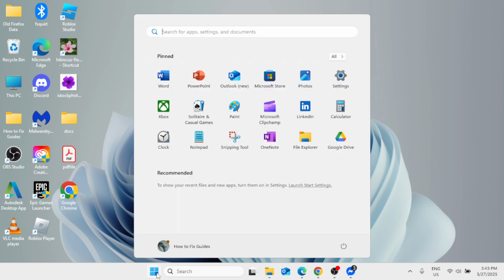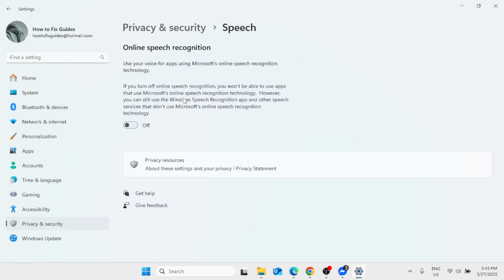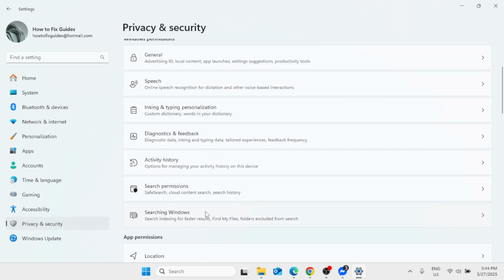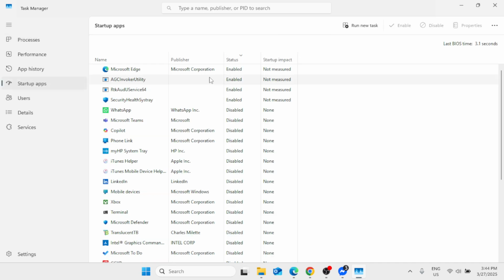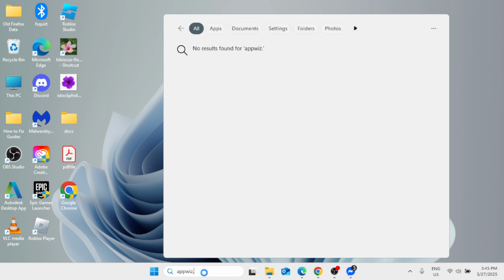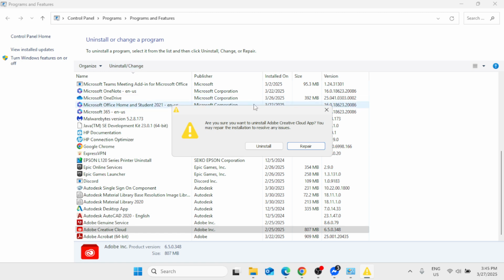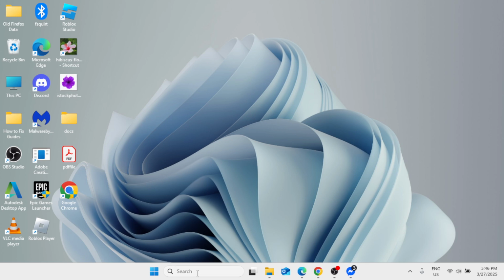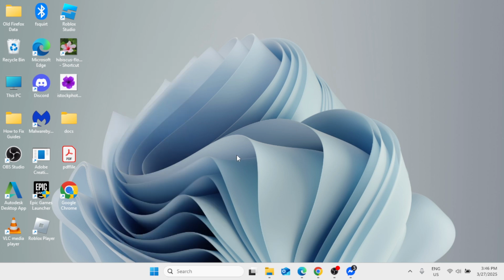How to Fix Lagging Windows And Slow Problem -EASY METHODS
Is your Windows PC running slow or lagging? Over time, performance can drop due to various reasons. In this video, we’ll show you easy methods to fix lag and speed up your computer. Watch till the end for simple and effective solutions!